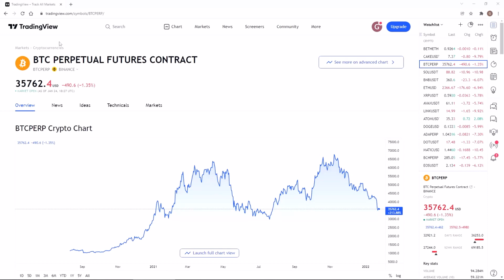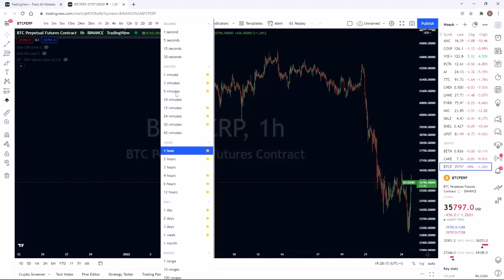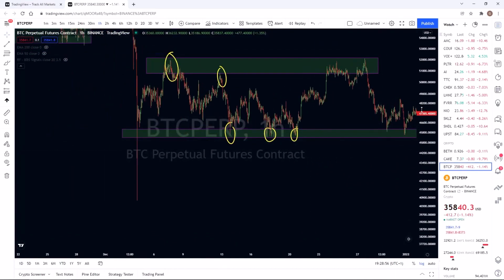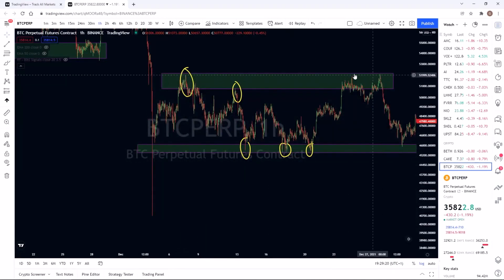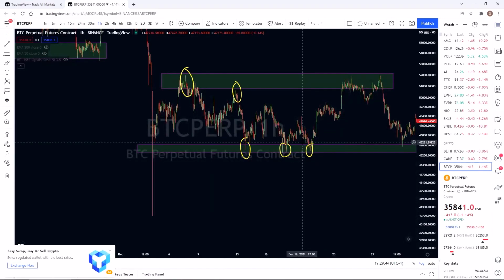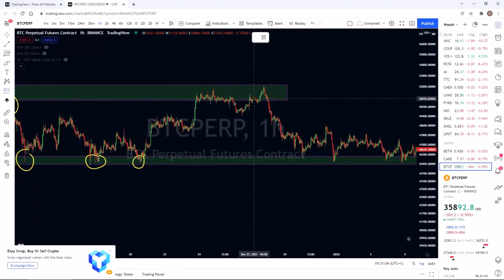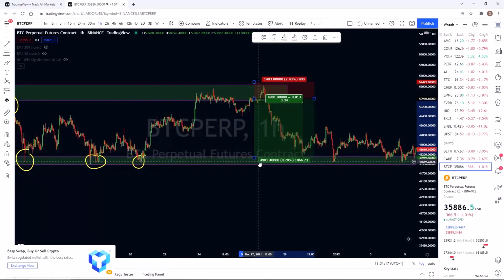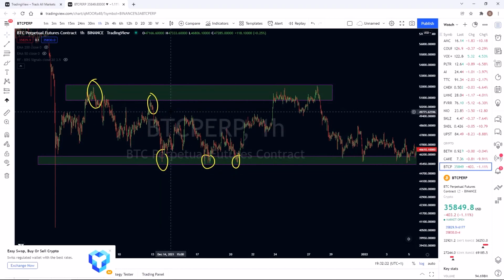Trading for beginners - Support and Resistance #1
In this series I will be teaching you the basics of trading. Let me know topics you would like me to adress in the future in the comment section down below!